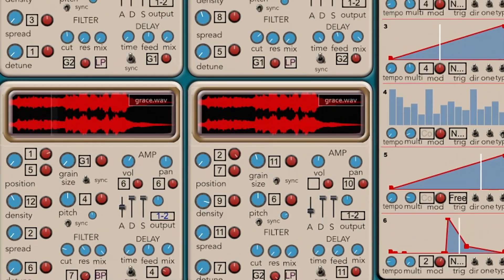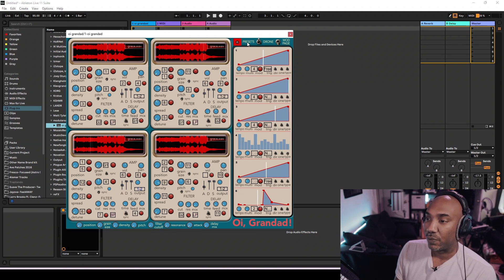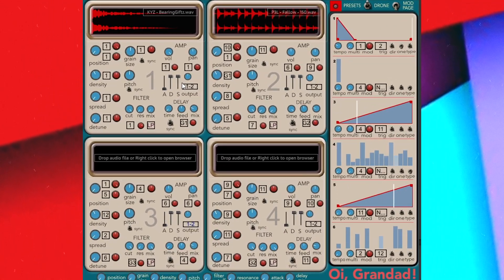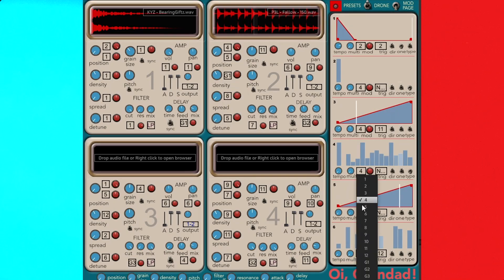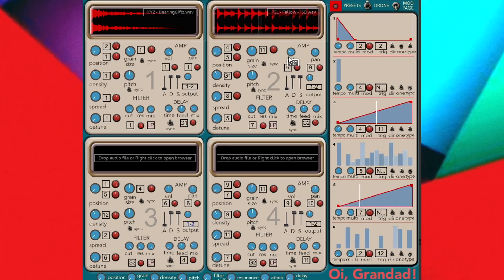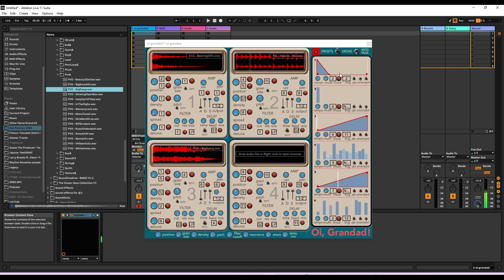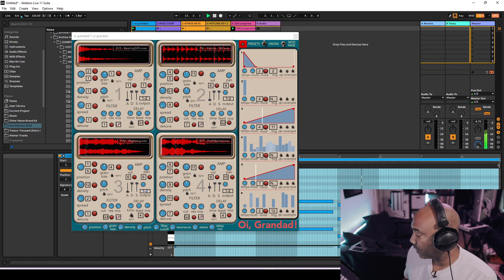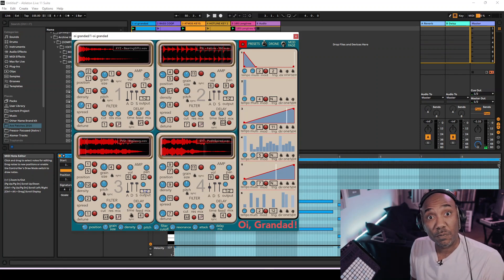A New Way of Sampling and it’s Free!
Oi, Grandad! is a 4 voice granular synthesizer built with HISE. It has the ability to load 4 one shots (and time stretch loops) and create a new palette of sounds with no effort. Granular sampler plugins have always intrigued me. Especially, when they are done right!

However, like all free VST plugins it has some caveats. Sad news for MPC software users. It's only in VST3 format but there's plugin wrappers that can make it work. I experienced some weird crash bugs and it's a bit CPU intensive (I have an 9th generation i7 laptop with Windows 11. I dislike Windows 11 and don't recommend upgrading at all!). Also, there's some know issues for MacOSX Logic Pro X users (who didn't see that coming?). I'm sure it will be ironed out in the future. Oi, Grandad is open sourced. So, you can tinker with the scripts.

0:00 If you skip this then I'm not answering your question
0:59 quick preset tour
1:27 A quick demonstration of it's potential
4:28 DnB example but it's soulful af
5:52 overall impressions